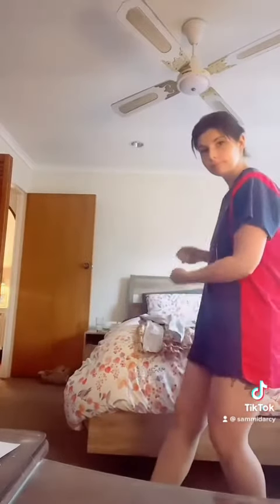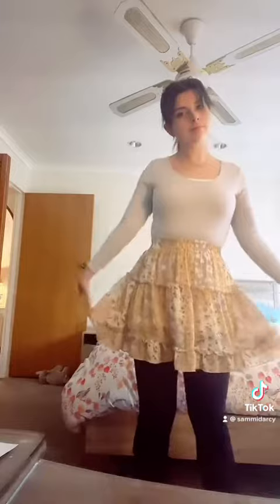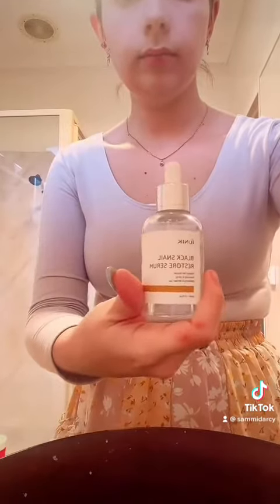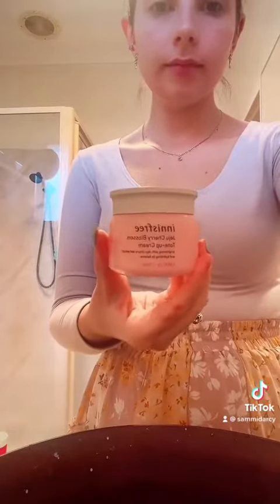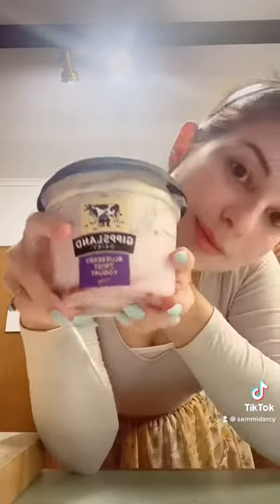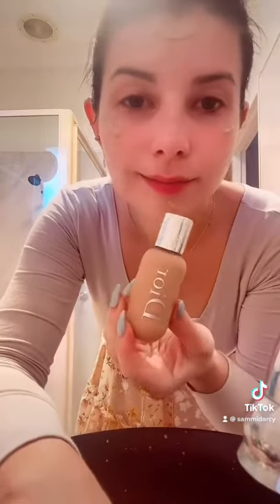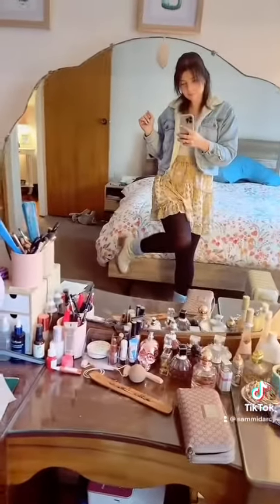GRWM - 13 Week Scan!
Just another day in my life while growing my first child. Come along with me on this journey as I take each day as it comes ✌️ *nothing in this video is sponsored*